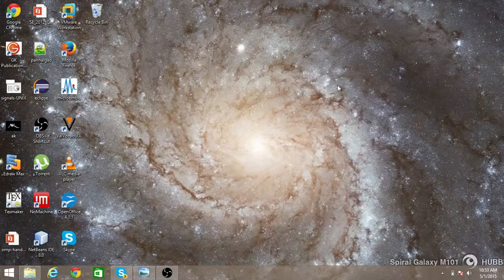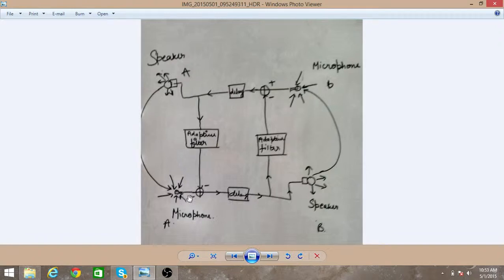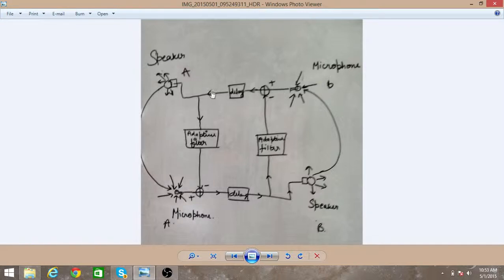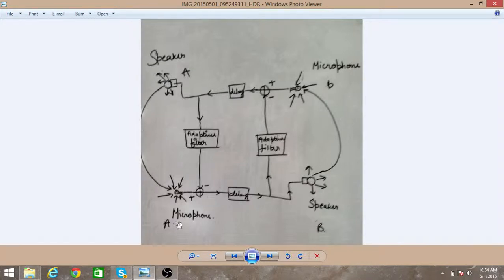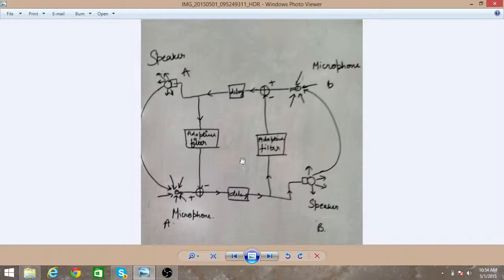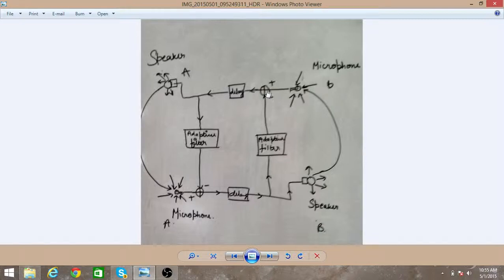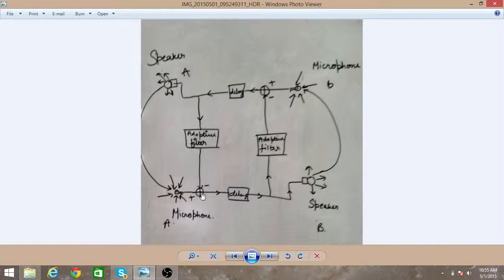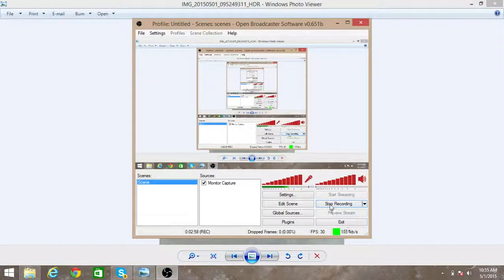Adaptive Echo Cancellation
This video give a basic idea of how echo cancellations takes place in communication network.